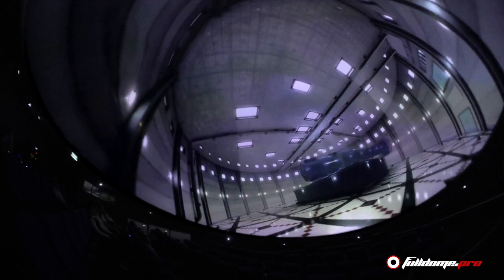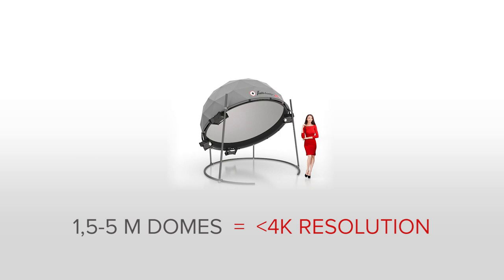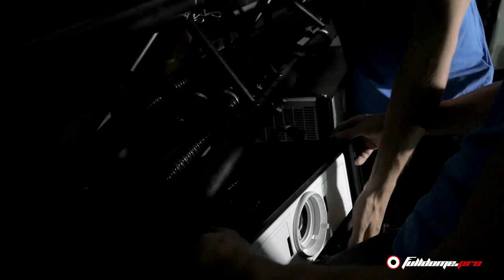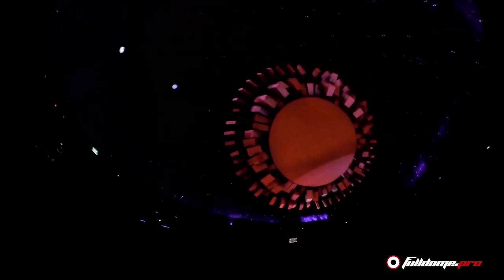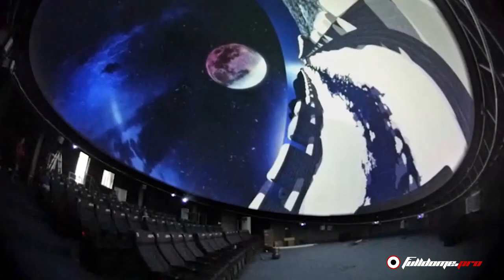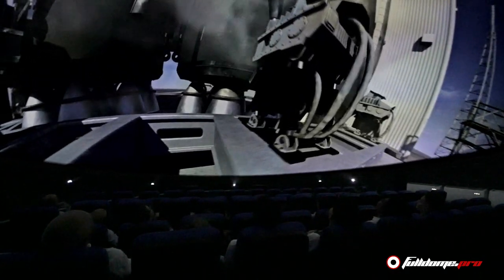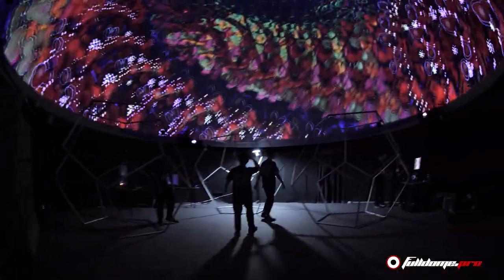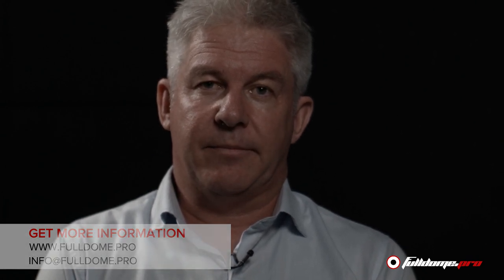Revolutionary projection calibration technology | Fulldome.pro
Dome projection has a field of view close to 180º from left to right and front to the back of the dome screen. Such a wide field of view means a lot of pixels are needed for a clear image. When Fulldome.pro entered the dome projection market in 2010, there were no 4K projectors. Back then, the only way to get higher resolution in a projection dome was to combine images from multiple projectors. And that’s where calibration comes in. When more than one projector is used, we must align them to cover the full screen, split the content between the projectors, and mask and blend images where these projections intersect.